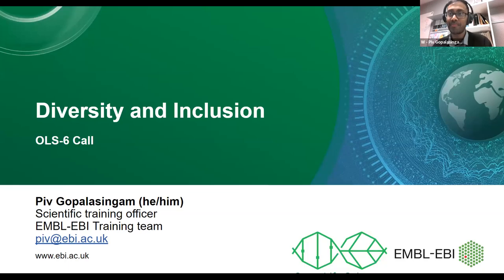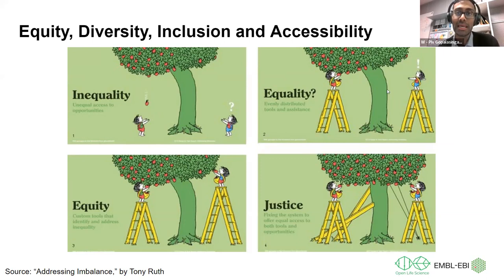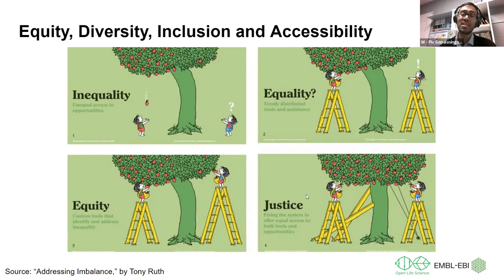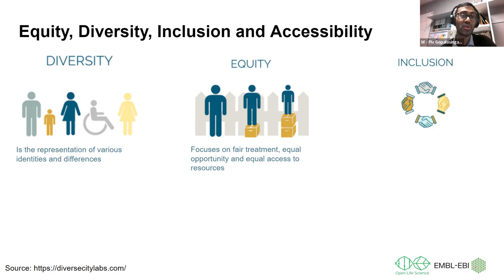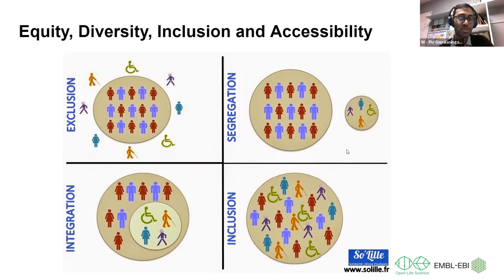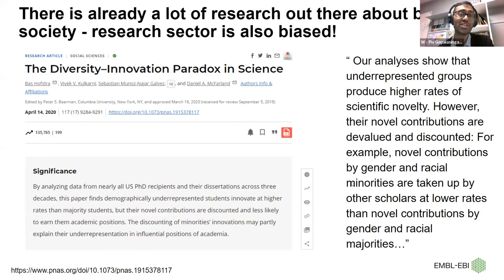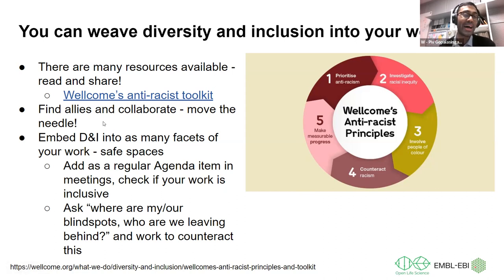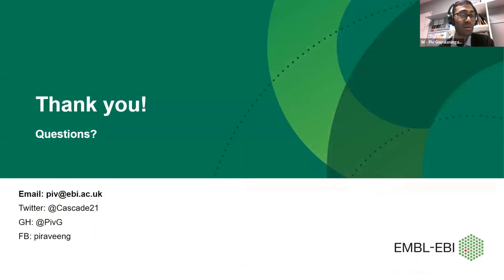OLS6 / Week 12 / Designing & Empowering for Inclusivity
This session covers Diversity, Equity and Inclusion in work spaces.